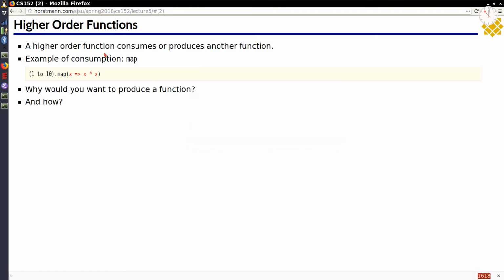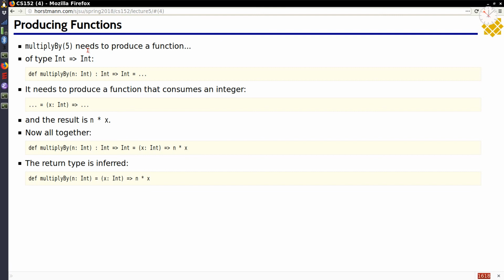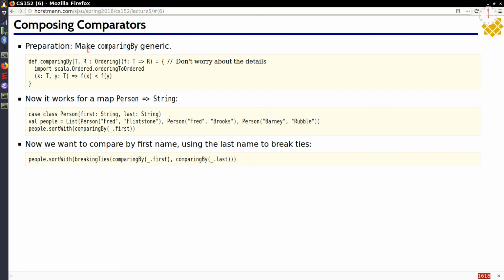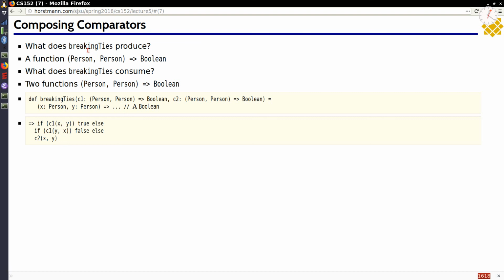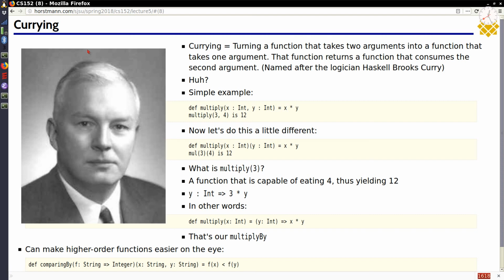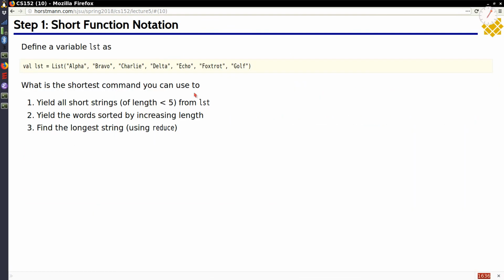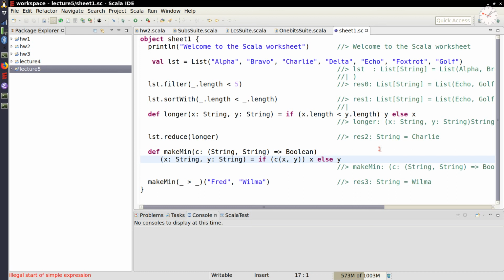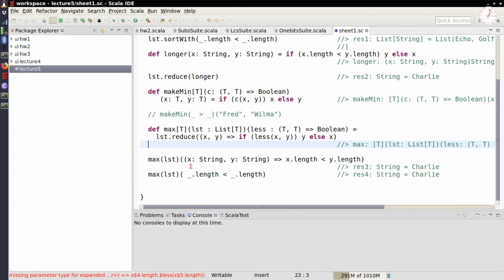2018 02 07